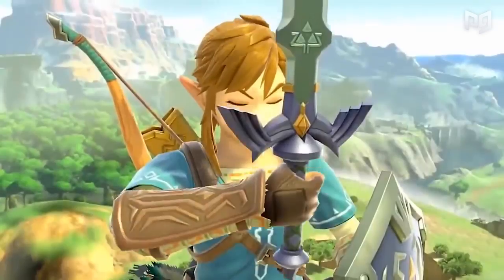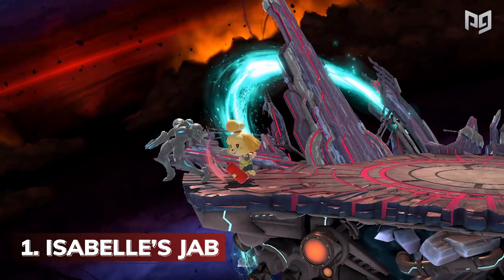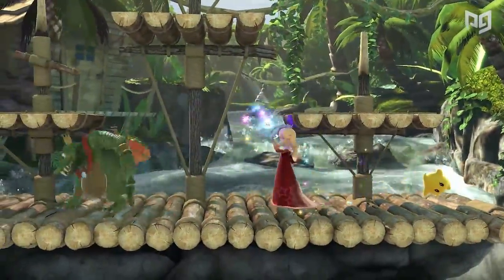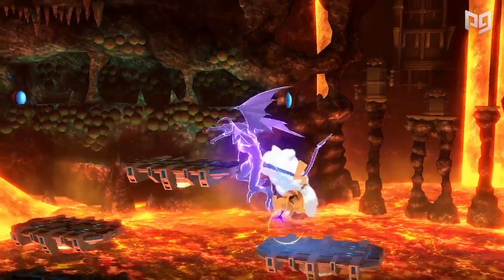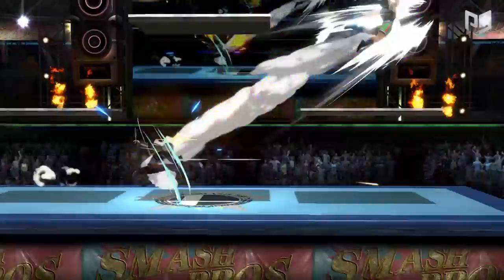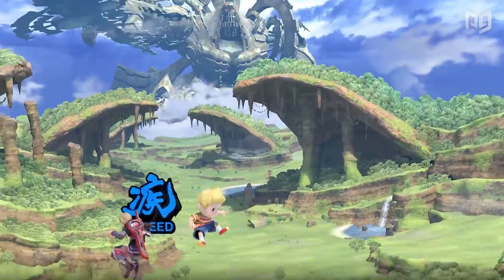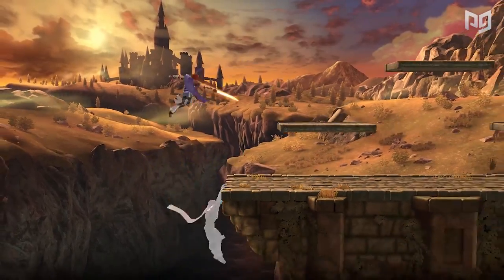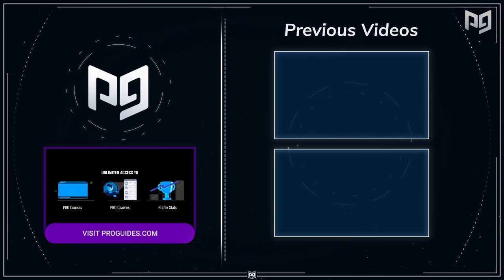The Top 10 Worst Moves in Smash Ultimate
Unlock Your Full Potential: Masterclass Courses & Exclusive Content for Just $9.99/Month - Transform Your Life Today!